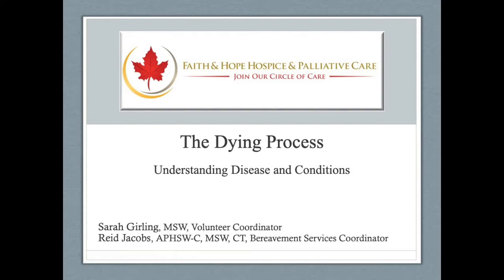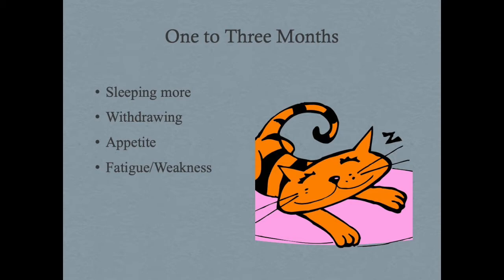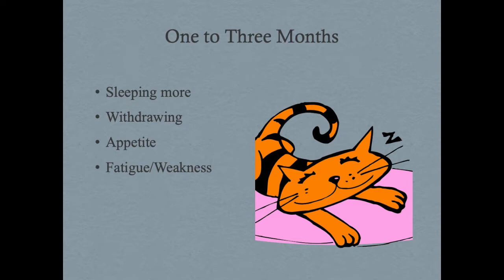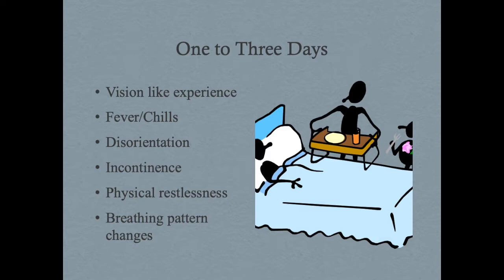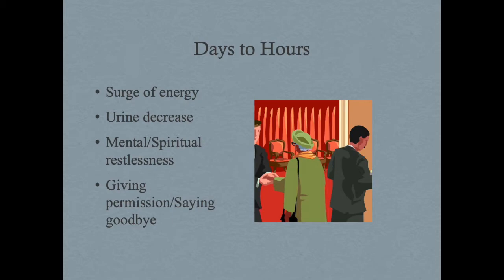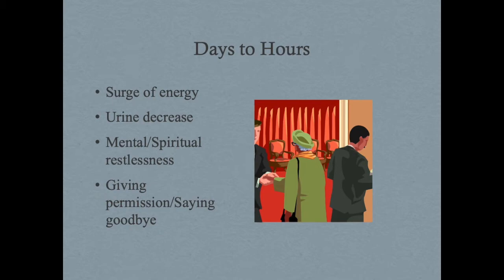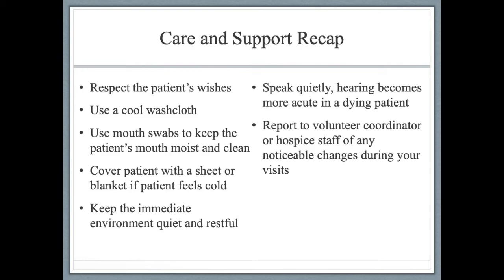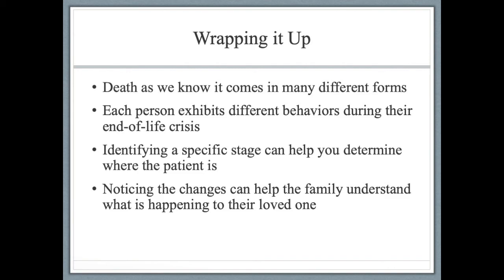The Dying Process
Faith & Hope Hospice and Palliative Care presents a training on the dying process of hospice patients. Led by Sarah Girling, MSW with assist from Reid Jacobs, APHSW-C, MSW, CT.